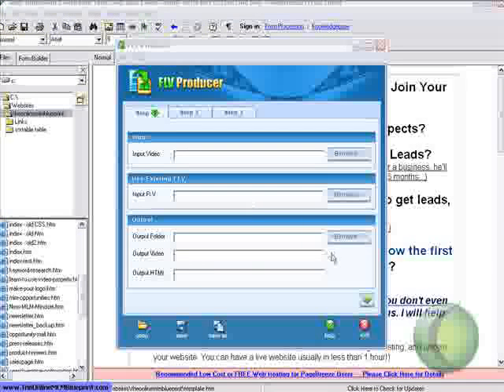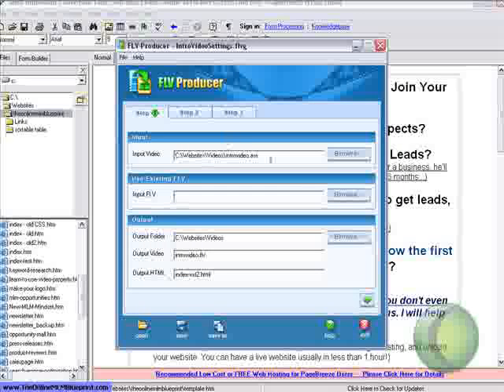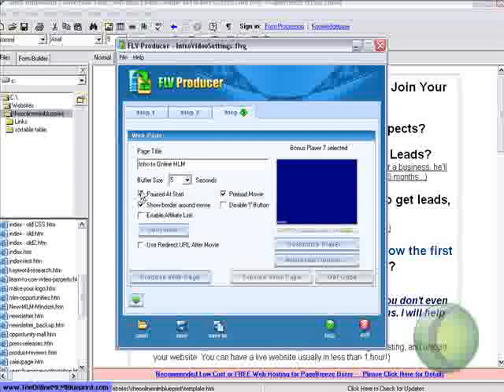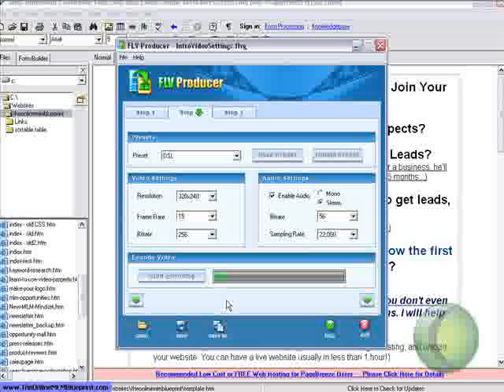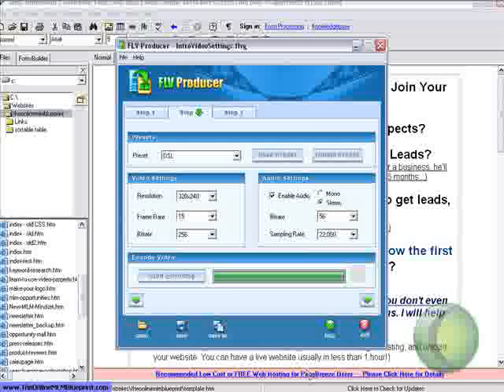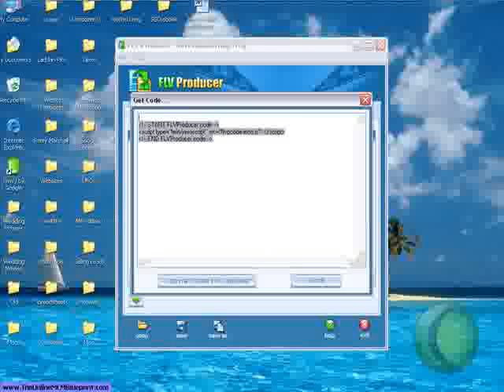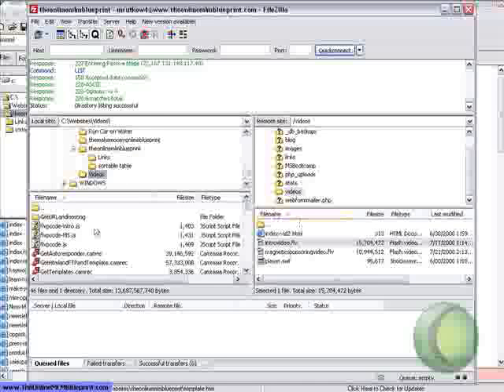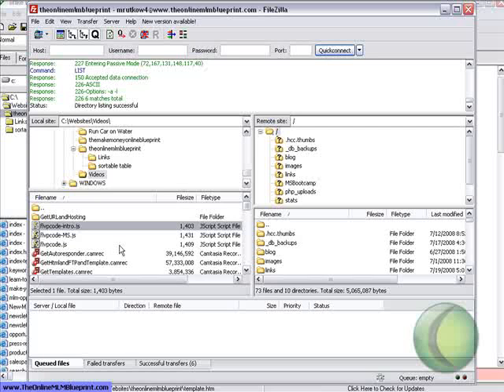How To Convert Videos to .FLV format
How To Use FLVProducer to convert any video files to .flv format as an alternative to putting youtube videos on your site.